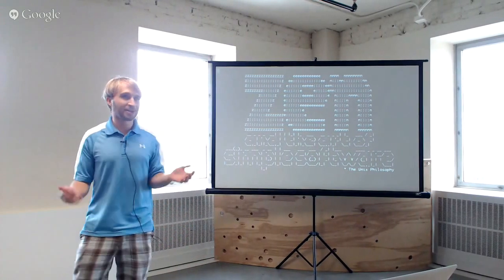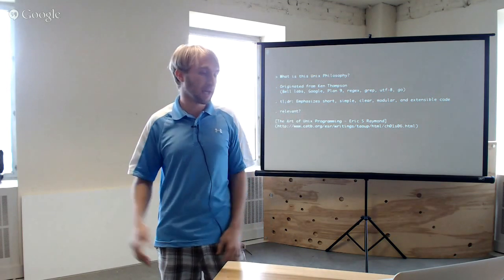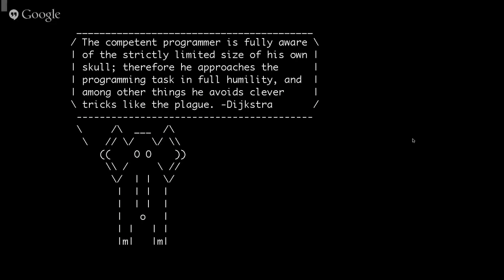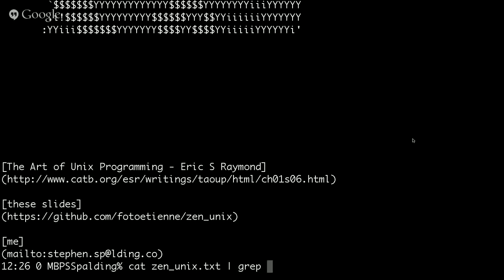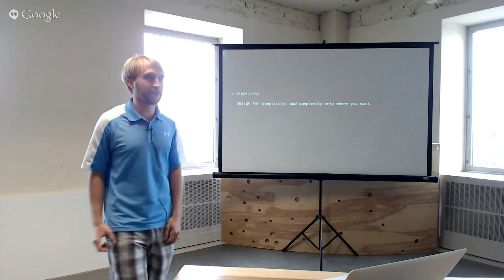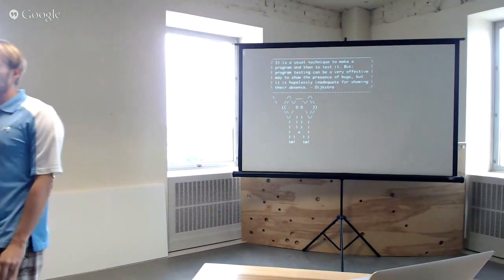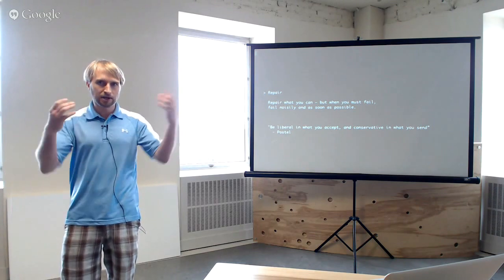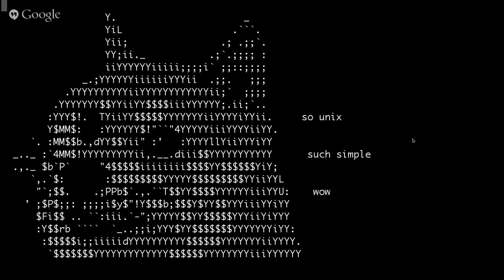The Unix Philosophy w/ Stephen Spalding